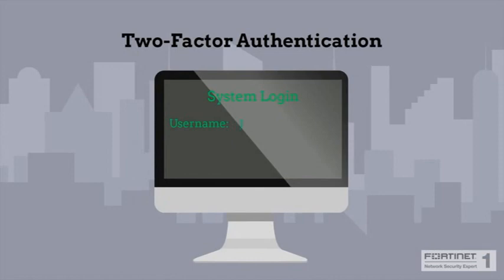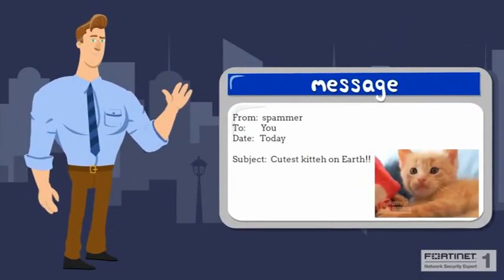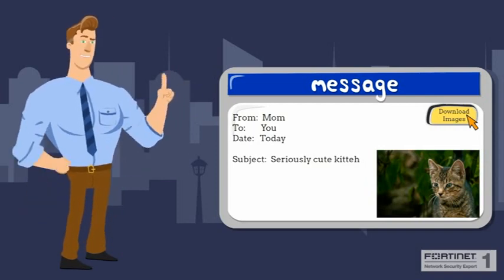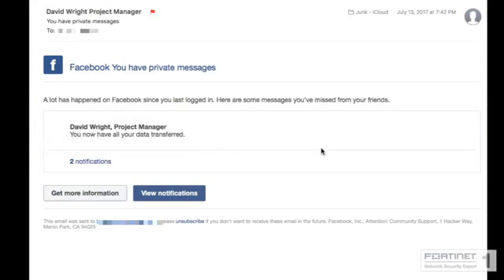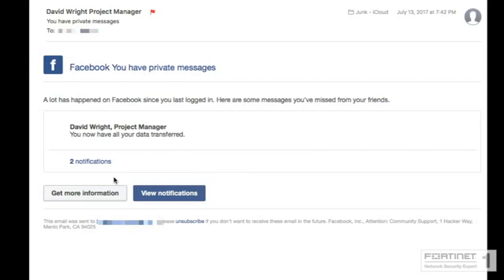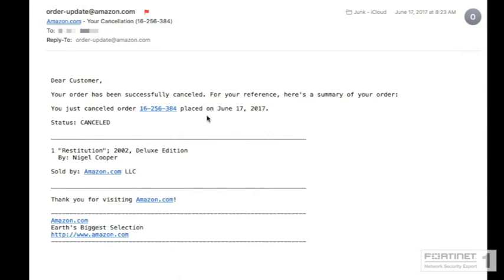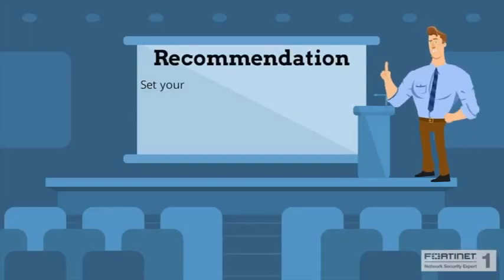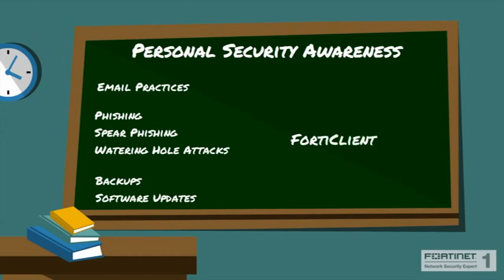The Threat Landscape Personal Security Awareness